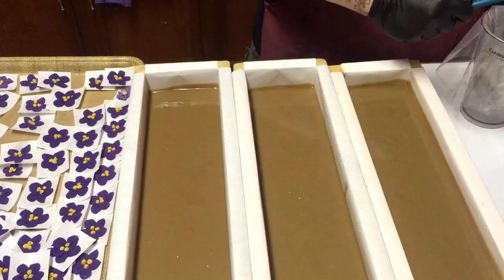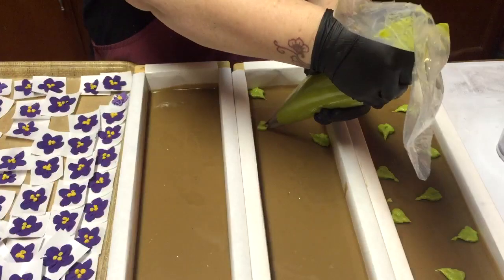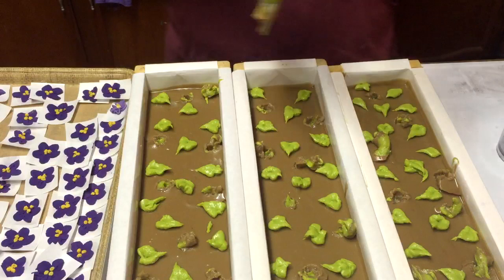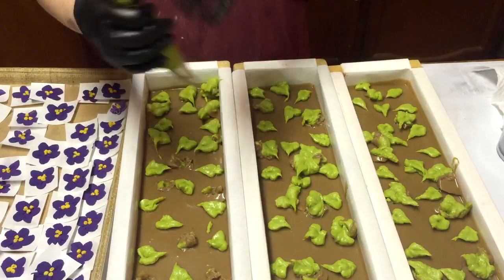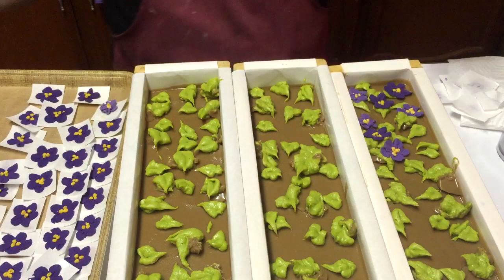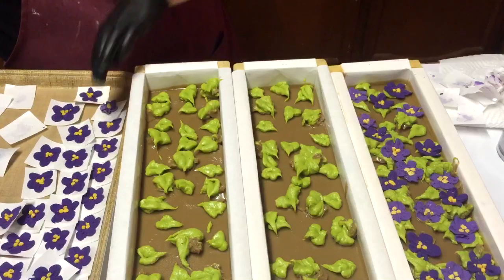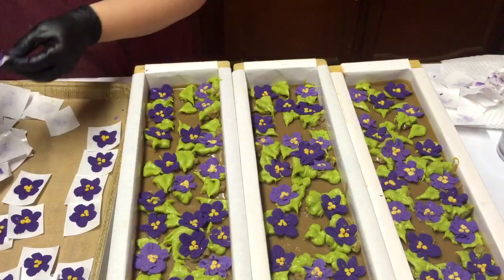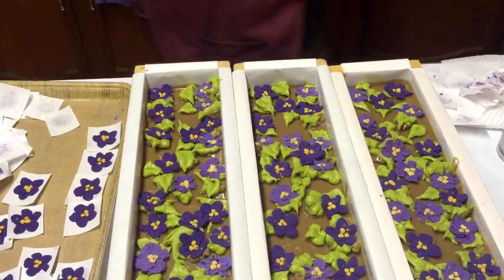Velvet & Violets PT2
For those who knew me as Alamo Candelaria, my business name has changed to... Bohemienne Life